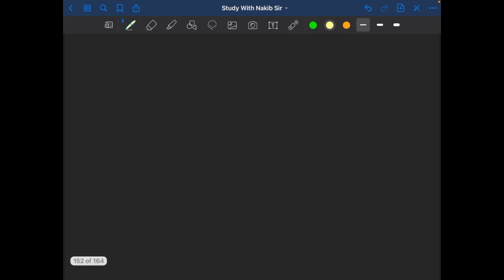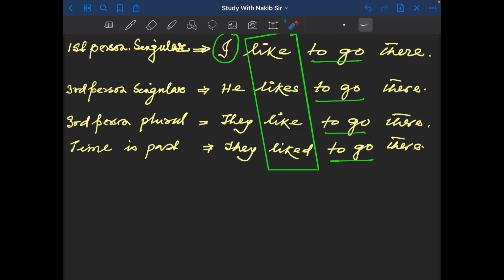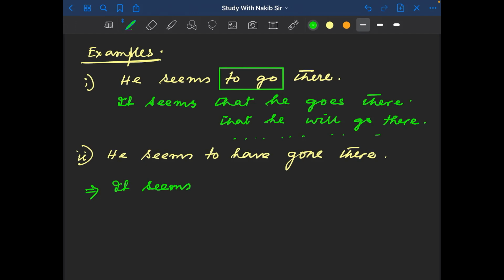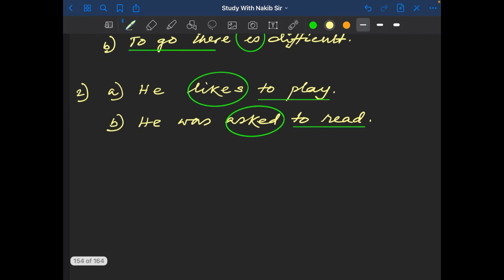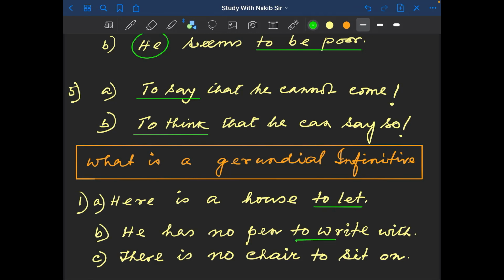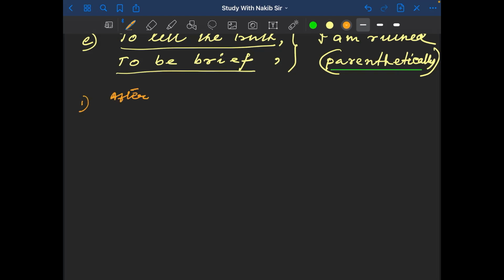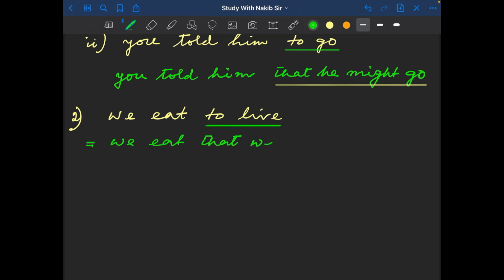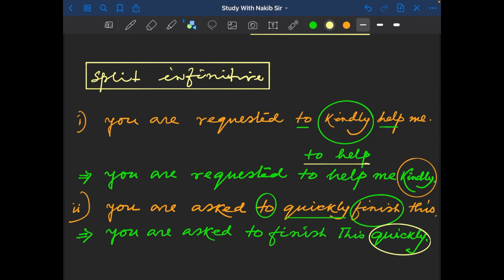Important Tips on Infinitive and its uses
Infinitive is an important element in English Grammar. Very important for Examinations.For perfect English everyone should learn it well. This video will help you learn this.